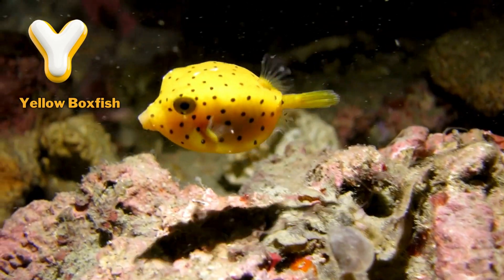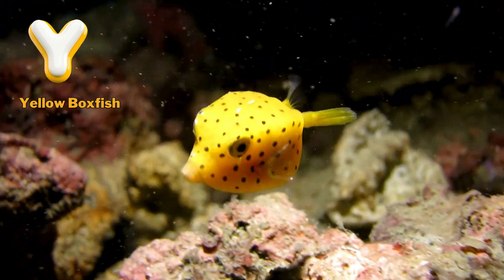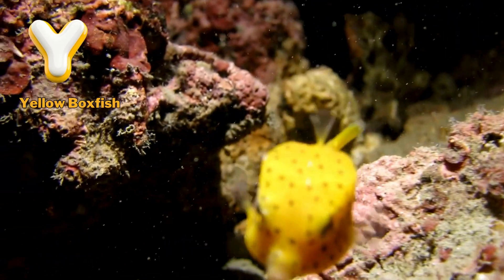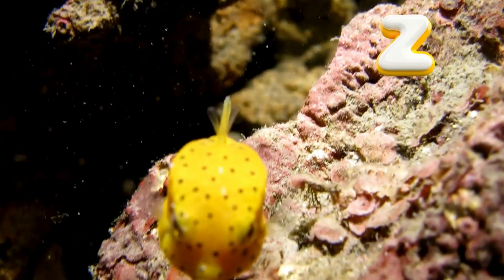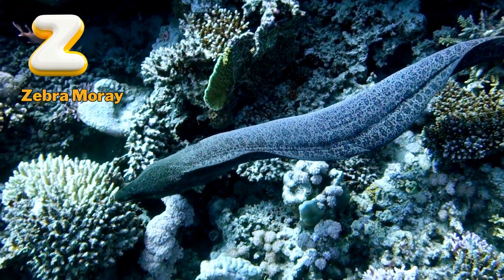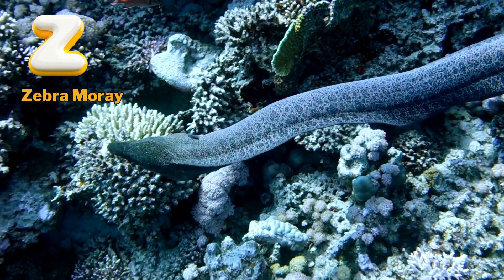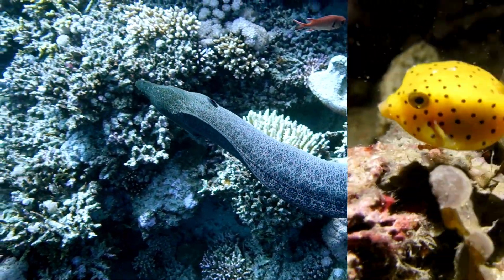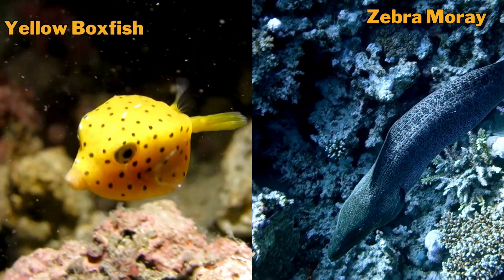ABC Sea Animals song | Alphabets Kids song | Learn Alphabets, English and Animals for Kids